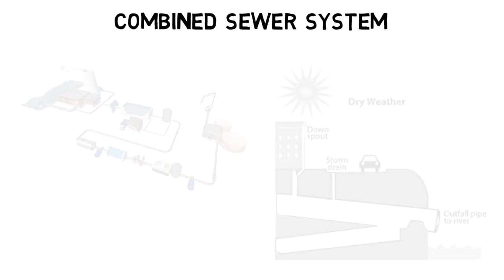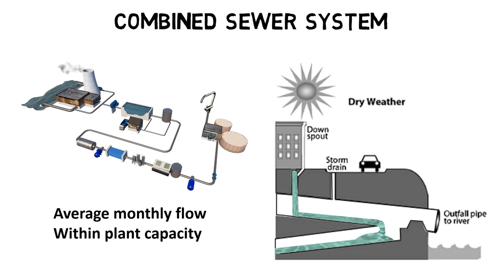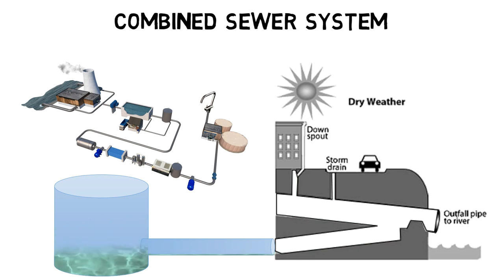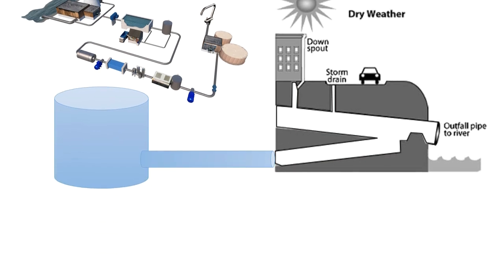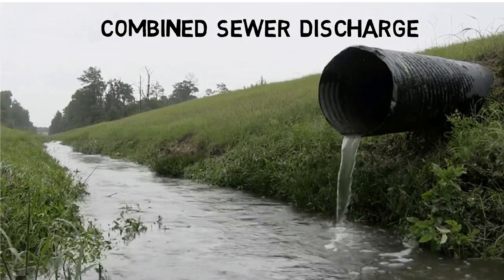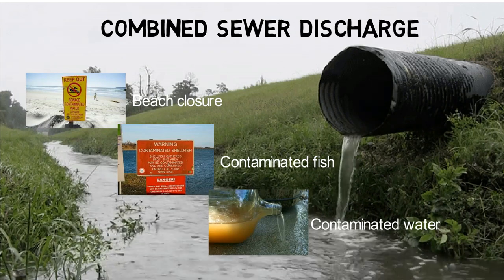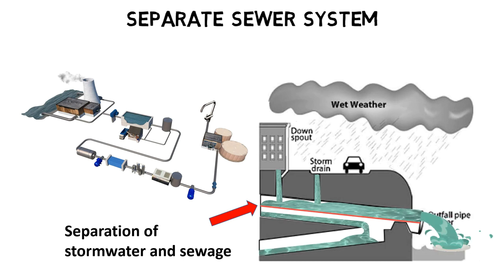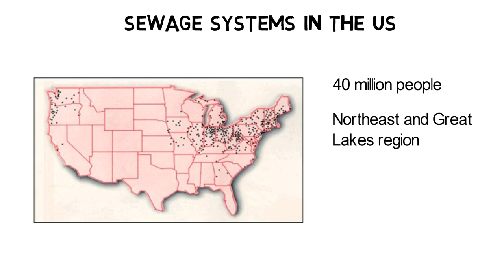Storm sewer drain - combined and separate sewer systems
3 Minute Water and Waste Water Video Tutorials by AET

Stormwater overflow – what do wastewater treatment plants do during a storm event?
The design capacity of wastewater treatment plants is usually based on the connected industries and population equivalent. For example, in Germany the population equivalent per one person and day equals 180l (48gallons/day), 60g BOD, 11g TKN, 70g TSS and 1.8g phosphorus. Then, depending on the expected population and industry growth for the next 30 to 50 years and the maximum monthly flow, the total physical capacity of wastewater treatment plants is determined.
If the wastewater treatment plant is connected to an older sewer system, stormwater is in the same pipe as domestic, commercial and industrial wastewater. As long as the combined water amount stays underneath the maximum monthly flow, the wastewater treatment plant has sufficient capacity to treat all incoming water. Plants connected to a combined sewer system are very often equipped with retention basins that can store an equivalent of 2 to 3 days of rainfalls. When the rainfall ends the water is gradually released to the wastewater treatment plant.
However, during extreme weather events, such as heavy rainfall, hurricanes and snow melt periods combined sewer systems can easily overwhelm the capacity of wastewater treatment plants. When also the capacity limit of all retention basins is reached, a relief structure in the combined sewer system discharges untreated water to an adjacent water body.
Such events can cause negative environmental consequences, including beach closures, contaminated shellfish unsafe for consumption, and contamination of drinking water sources, rendering them temporarily unsafe for drinking and requiring boiling before uses such as bathing or washing dishes.
Modern sewer systems separate sewage and stormwater flows in different pipes. Then wastewater from private households and industries is directly connected to a treatment plant whereas surface water runoff is directed to rivers and lakes.
In the US about 40 million people are still connected to combined sewer systems and most of them are located in the Northeast and Great Lakes region. To treat stormwater overflows at least partially some countries, use enhanced solid settling technologies e.g. with tube settler media.